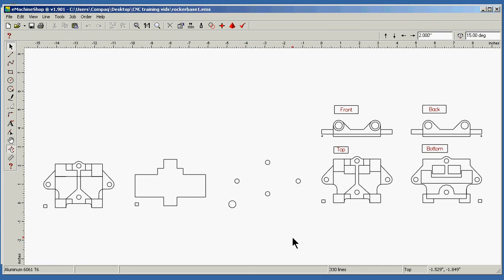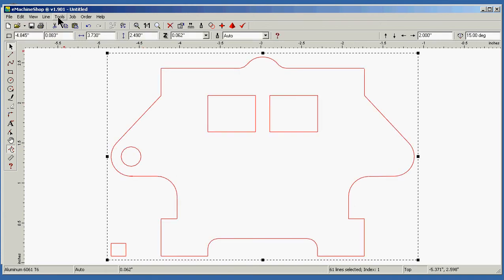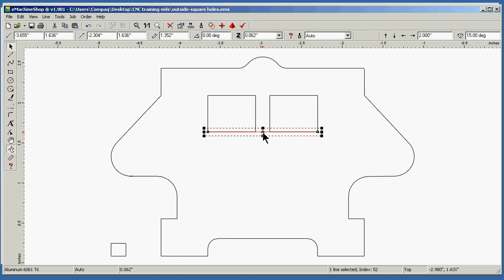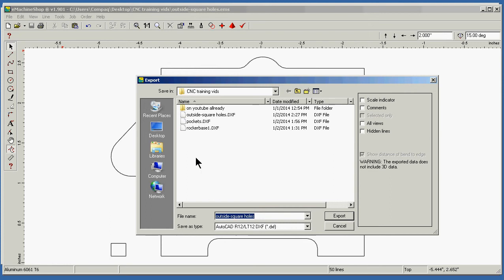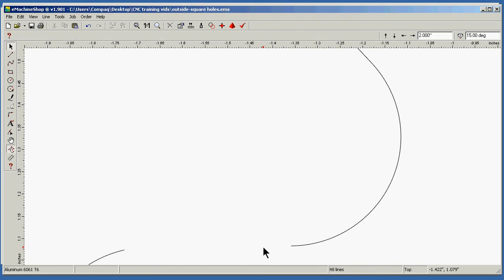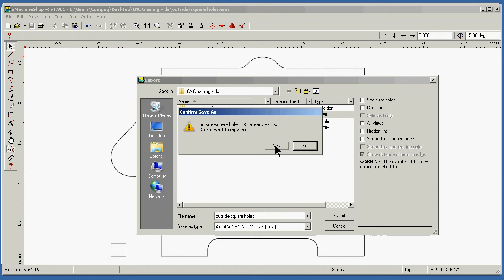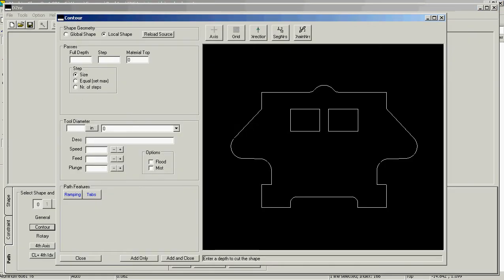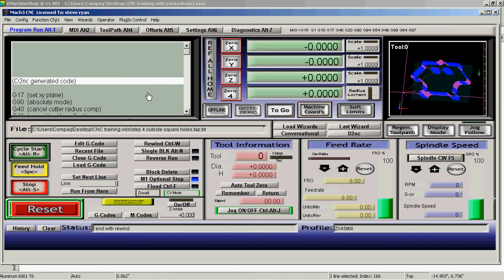cnc from sketch to part the way I do it 15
video 15 in a series at hobby-machinist.com by jumps4 in the cnc section